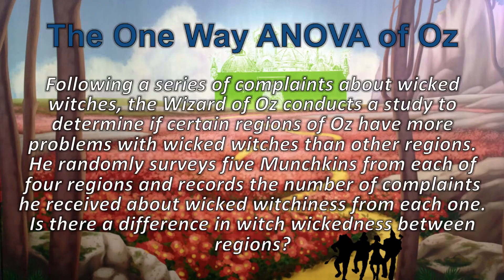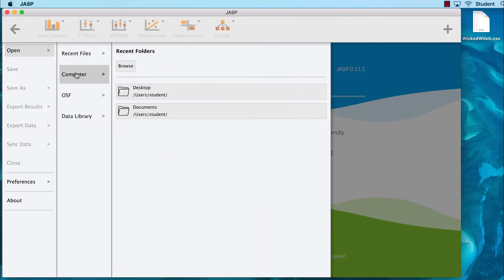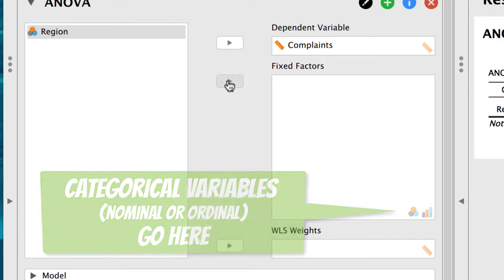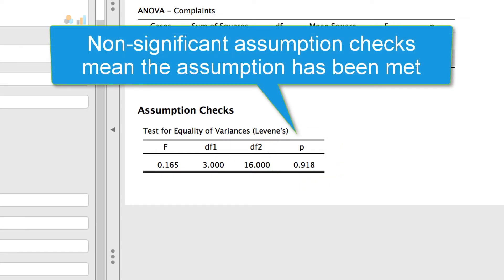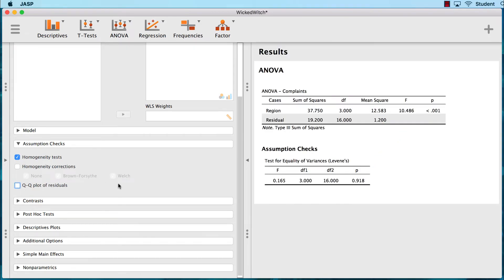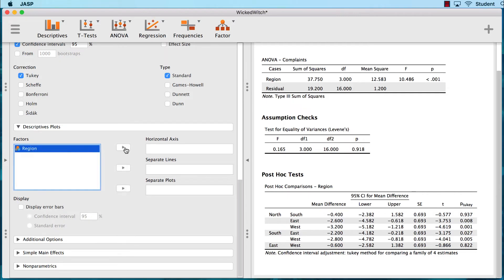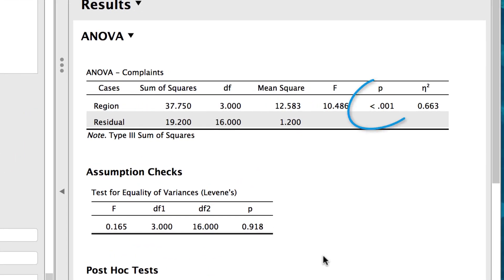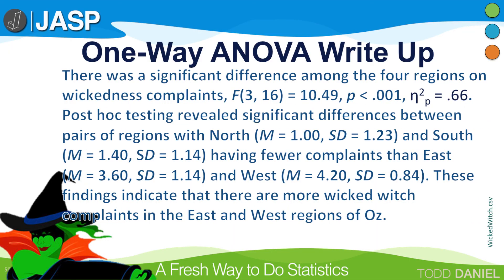How to do an One-Way ANOVA in JASP (12-8)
We are off to see the wizard with an example of a one-way (factorial) ANOVA involving wicked witches and munchkins. We open a .CSV dataset in JASP, check the assumptions of homogeneity of variance and normality, conduct the test, interpret the results, and write up the findings in APA style. I include a discussion of eta squared vs. partial eta squared effect size for one way ANOVA.

This video teaches the following commands and techniques in JASP:
Importing a CSV into JASP
One Way Factorial ANOVA
Eta squared effect size

This video uses the dataset WickedWitch.csv and JASP version 11.1

Link to a Google Drive folder with all of the files that I use in the videos including spreadsheets, the Bear Handout, and the WickedWitch.csv dataset. As I add new files, they will appear here, as well.